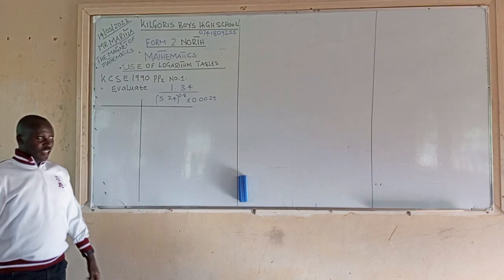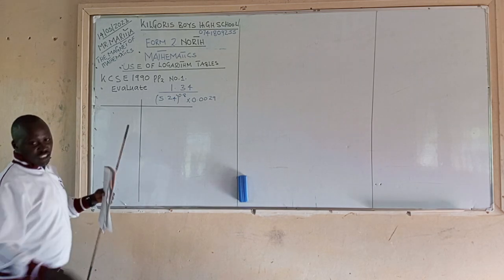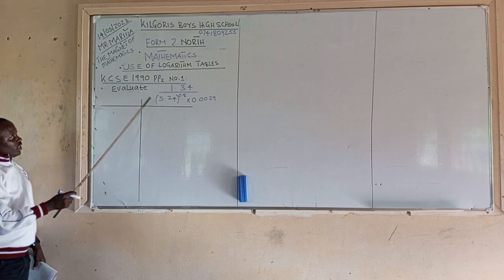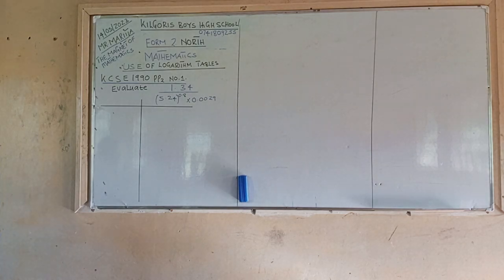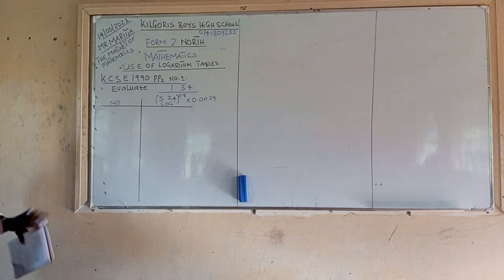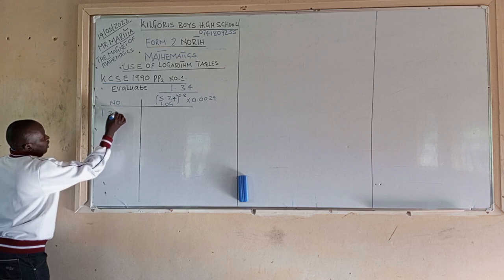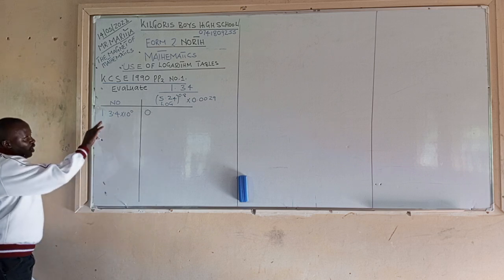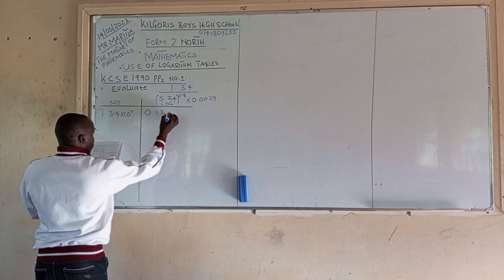kcse 1990 pp2 no.1 maths .use of logarithms tables